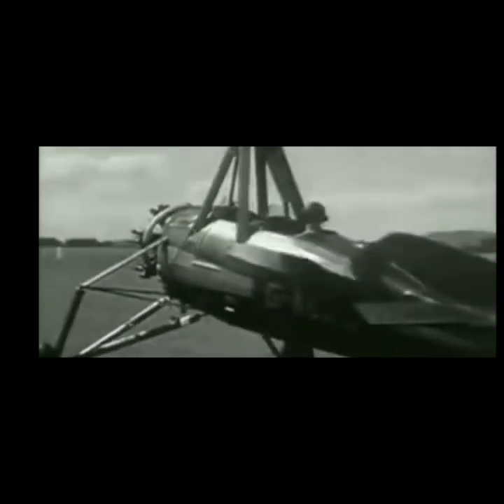the history helicopter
the history of helicopter
if you like my videos please join my channels and support my channels